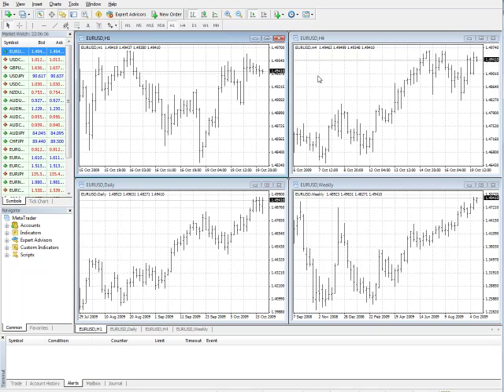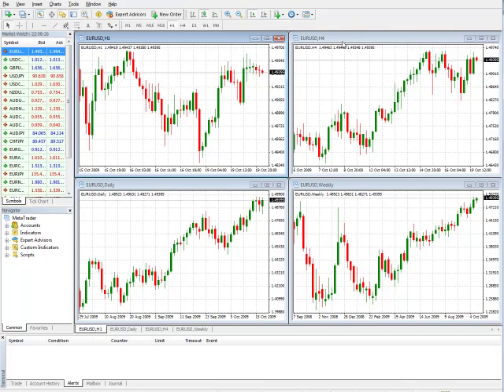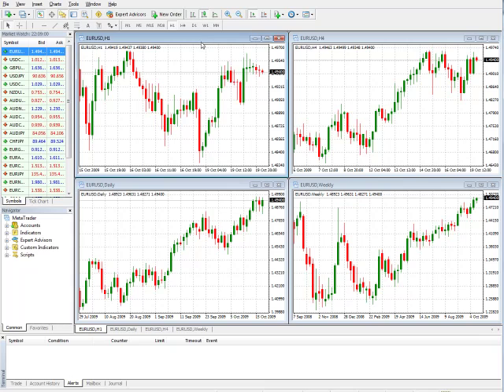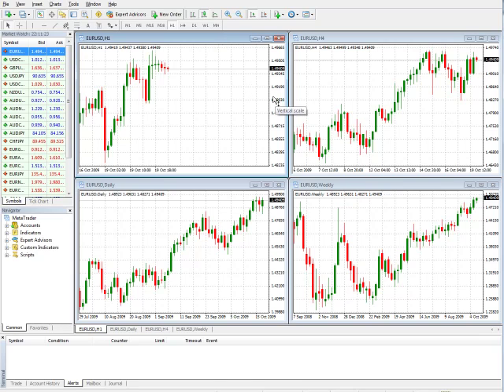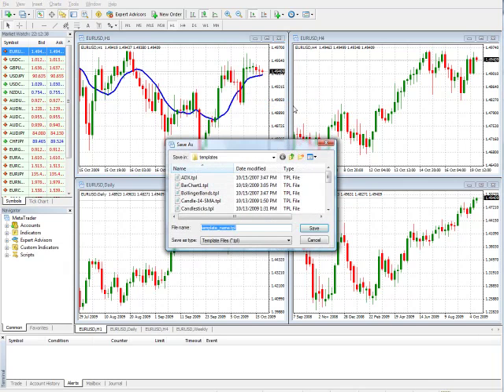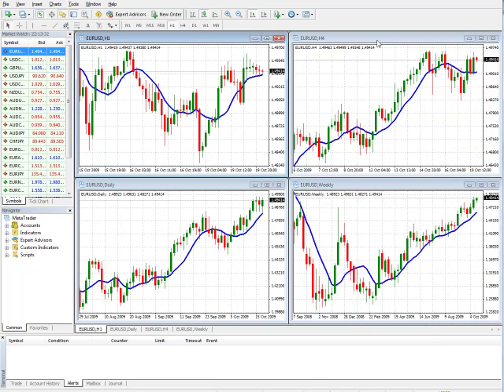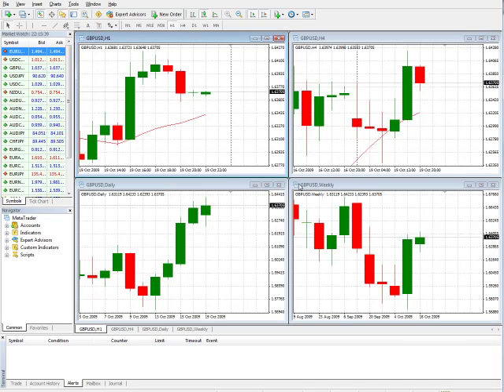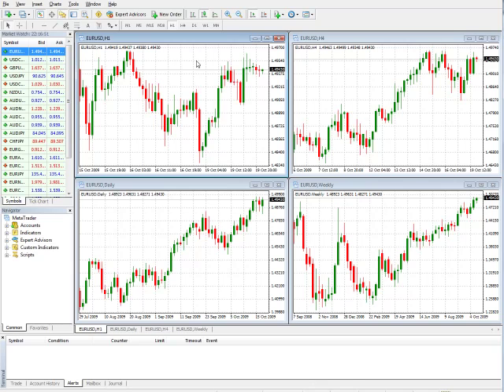MetaTrader 4 Quick Start Tutorial Video 3 of 21 clip 2 of 2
MetaTrader 4 Quick Start Tutorial Video 3 of 21 clip 2 of 2 From The Video Training Course Forex Trading for Newbies.